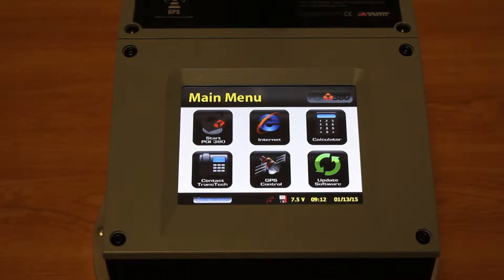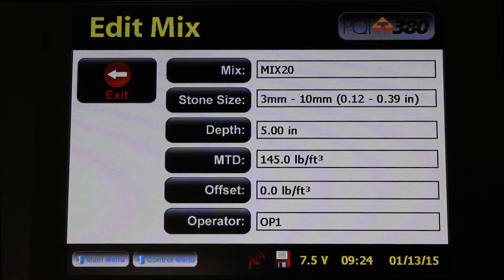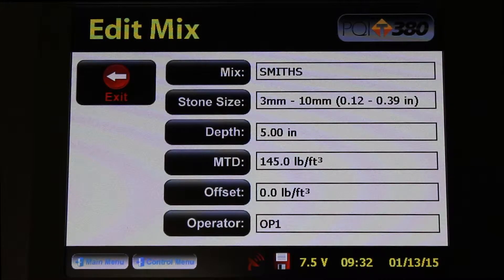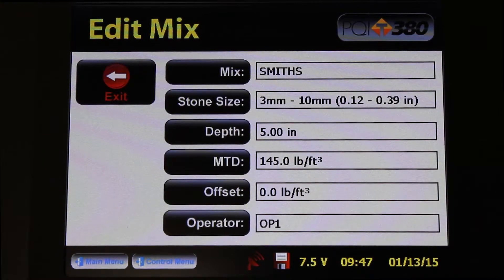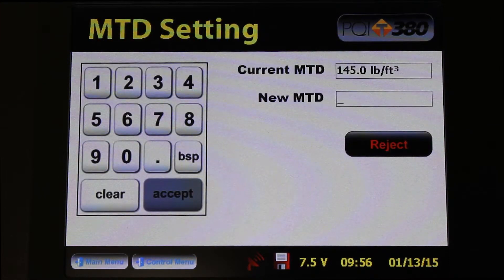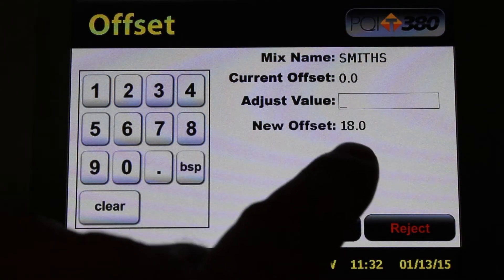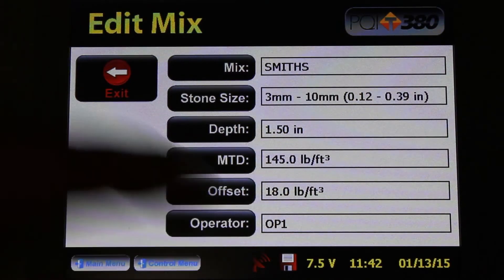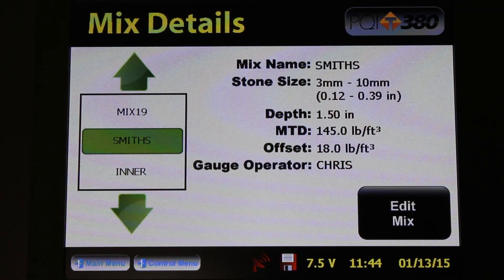PQI 380 New Mix Entry Tutorial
Learn how to create a new asphalt mix entry on the PQI380 NonNuclear AsphaltDensity gauge.